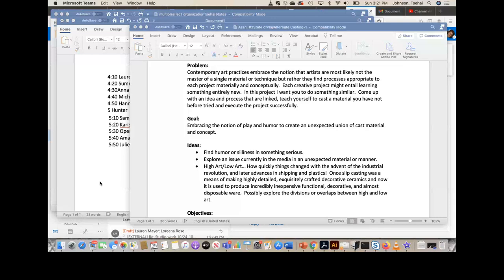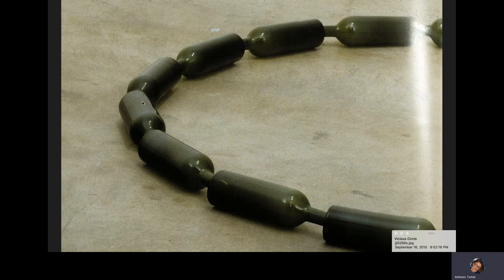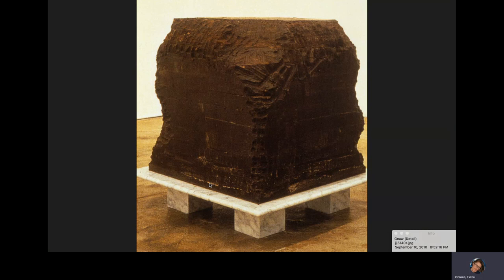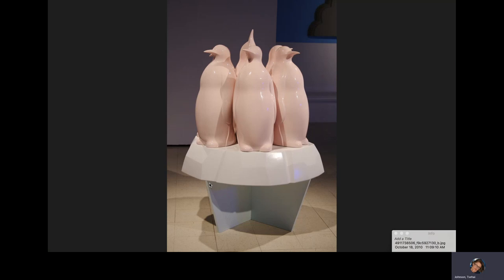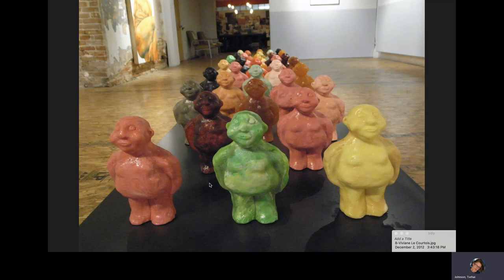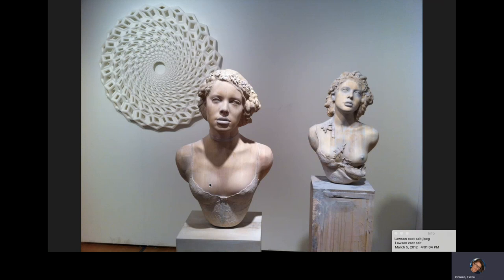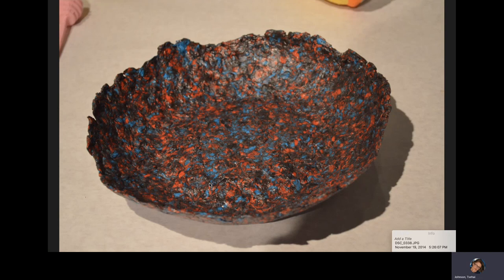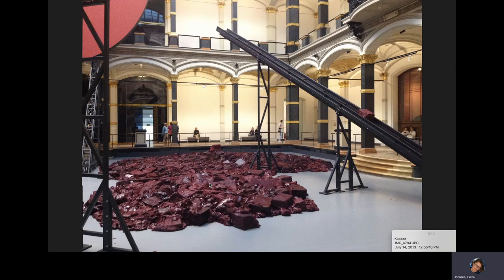State of Play Lecture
This lecture is to accompany Project #3- State of Play for Art 3215 Moldmaking and Slipcasting